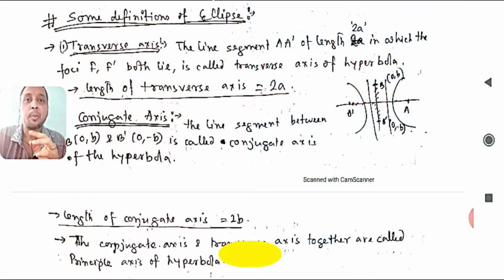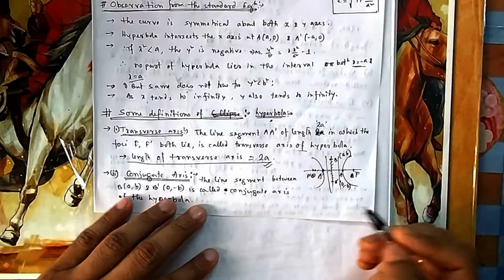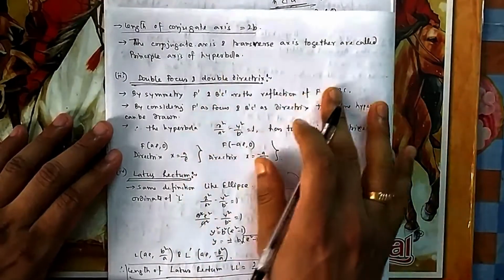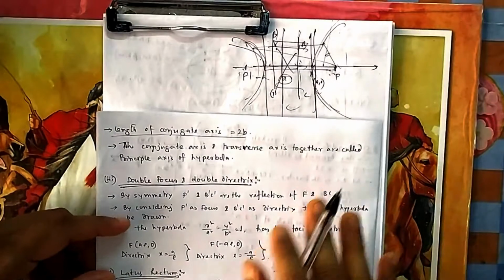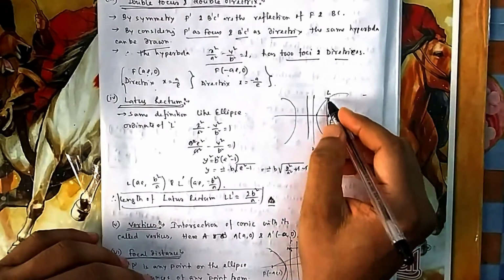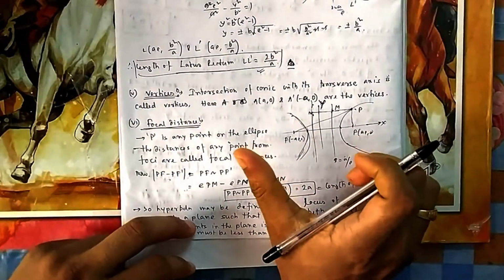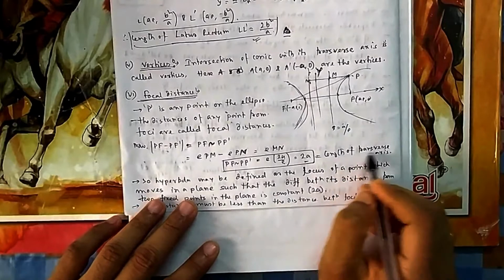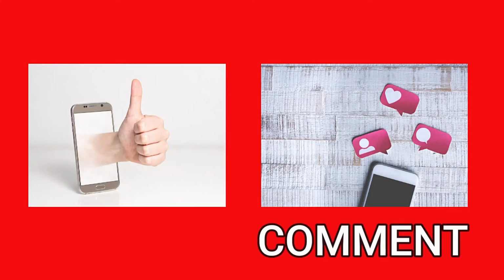Lecture 2: Concept of some definition of a hyperbola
The  Concept of some definition of an hyperbola  is explained here in detail for intermediate level.